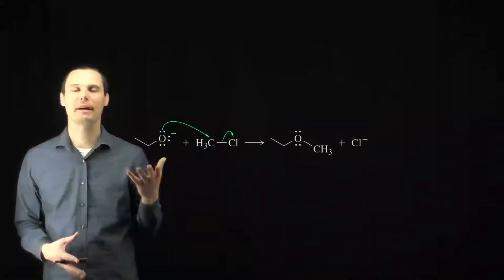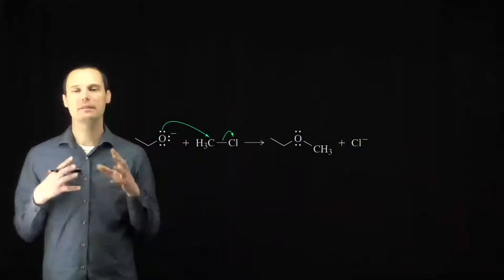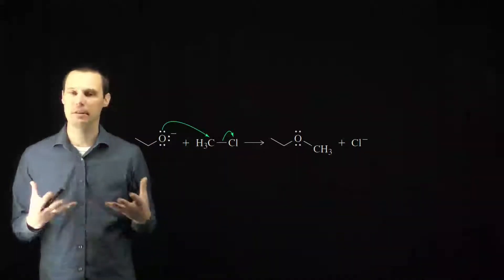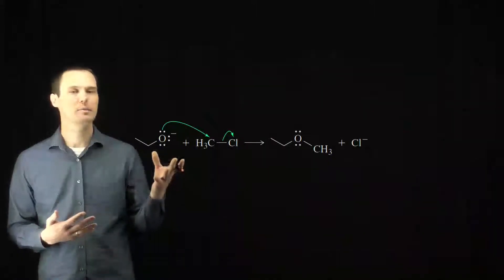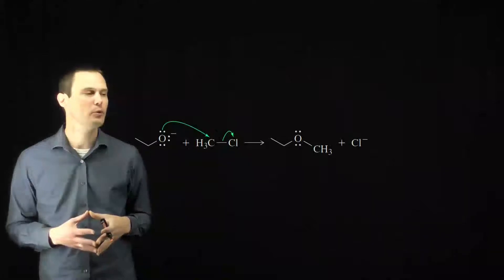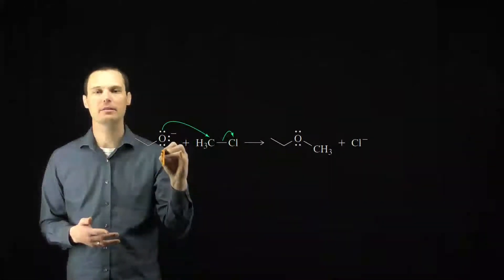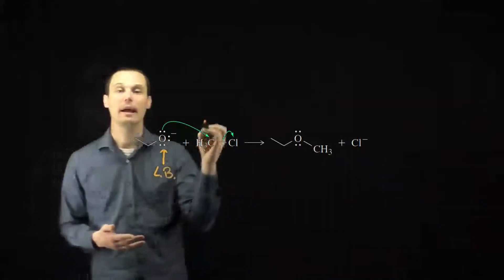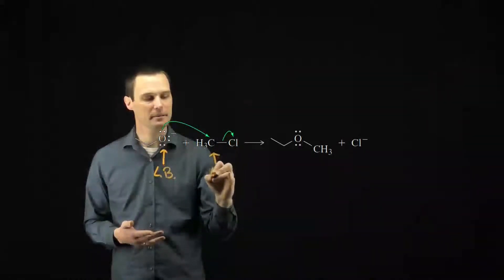Assessment 4.54(a)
Watch Ada, solve Assessment 4.54(a) from the 1st edition of Organic Chemistry: A Learner-Centered Approach by Richard Mullins.